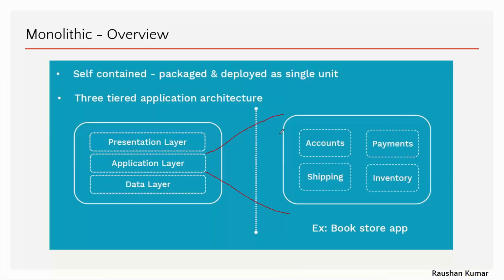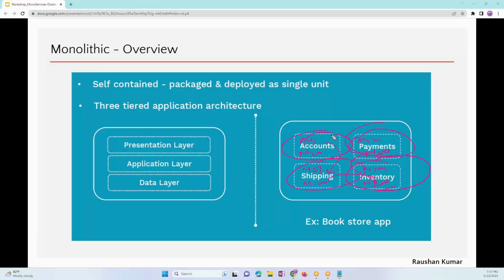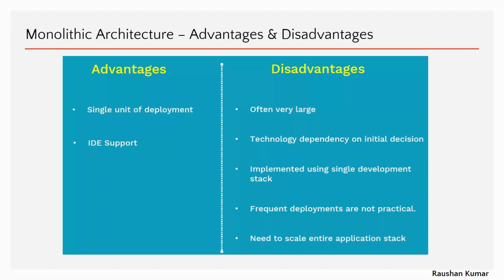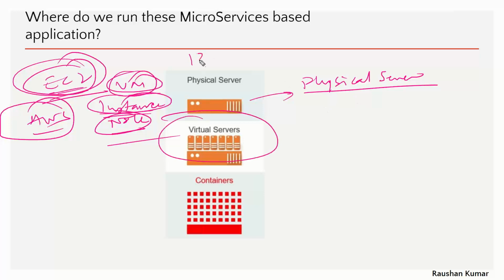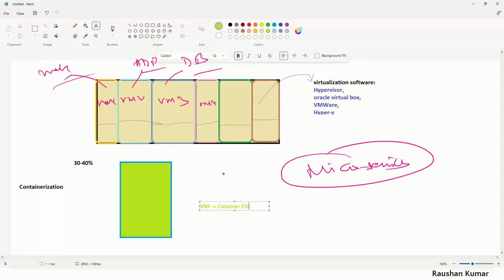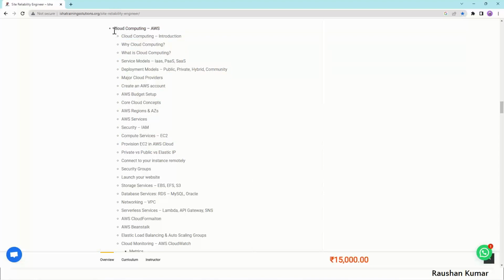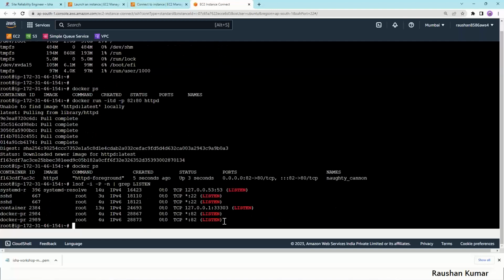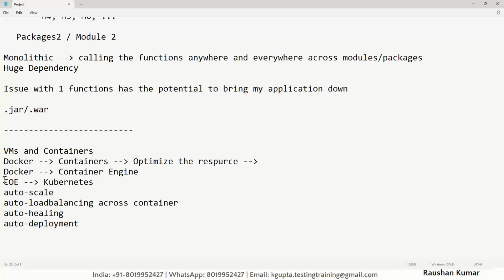Free workshop On "Micro Services, Docker and Containers for Performance Engineers" - 13th May 2023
2) Cloud Performance Engineering in DevOps - Core to Master Level

9) SAPGUI protocol - Performance Testing for SAP applications Using LoadRunner

19)Automated Performance : End user experience , Monitoring and Jenkins Pipeline execution – Crash Course

28)Winning New Performance Testing Clients and Presenting Performance Test Proposals

29)Crash Course On Performance Monitoring – End User Experience of Web and Mobile Apps